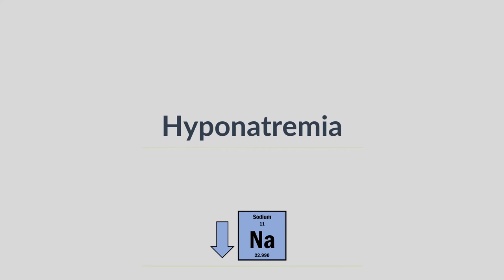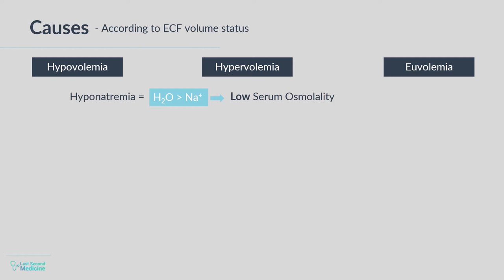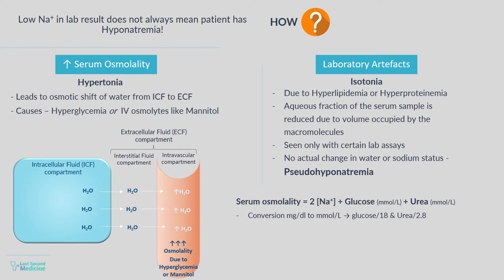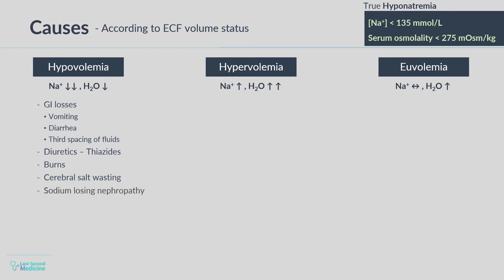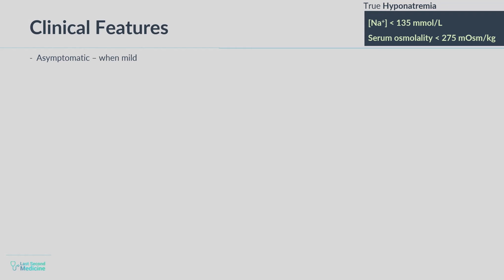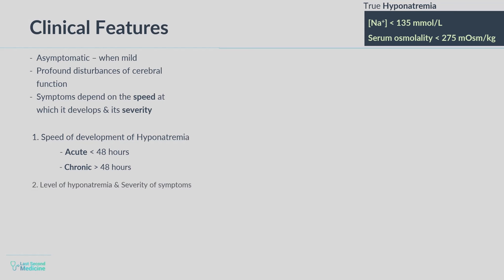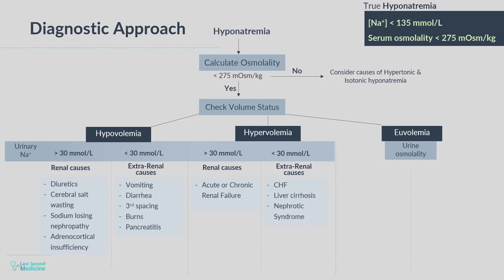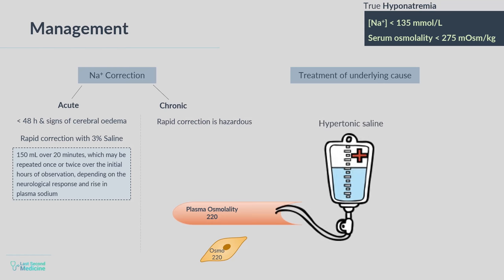Hyponatremia - Pathophysiology, Causes, Diagnostic Approach & Management 😊 (All-in-One Package) 😊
Watch this very informative video on hyponatremia - its definition, pathophysiology, causes, effects on neurons and cerebral function, diagnostic approach to hyponatremia and its management.
We hope you will learn a lot, so do give your feedback in the comments section below.

Chapters ⏰⏰ (Timestamp to skip to the relevant section) ⏰⏰
Introduction                                                            00:20

Pathophysiology & Types                                     00:31

Causes                                                                     04:35

Clinical Features                                                     07:54
(Learn 'How does hyponatremia cause clinical features')

Diagnostic Approach to Hyponatremia              10:10

Management                                                           12:04
(Learn 'How to correct hyponatremia & how to treat the cause according to volume status of patient')